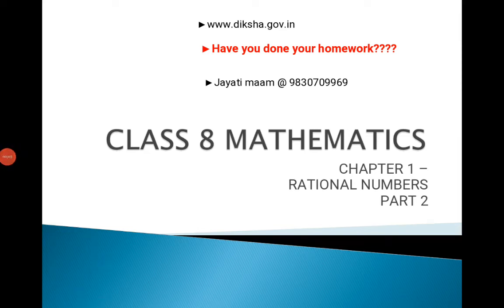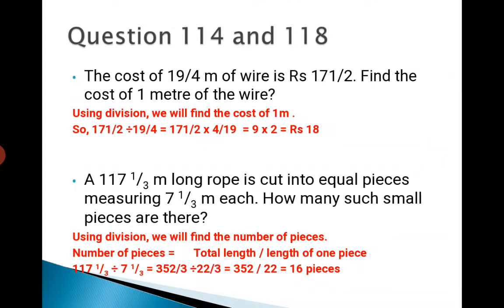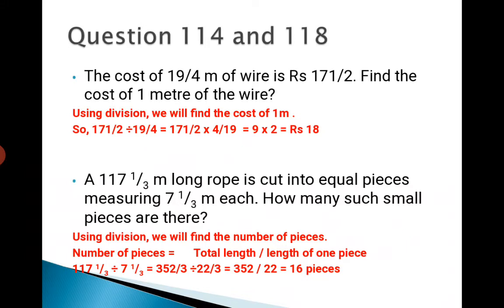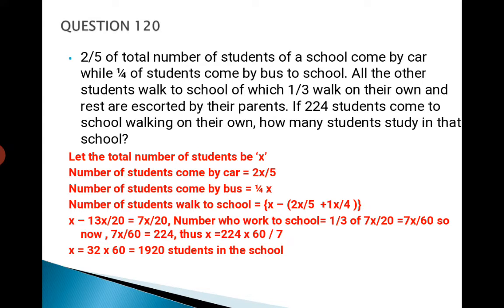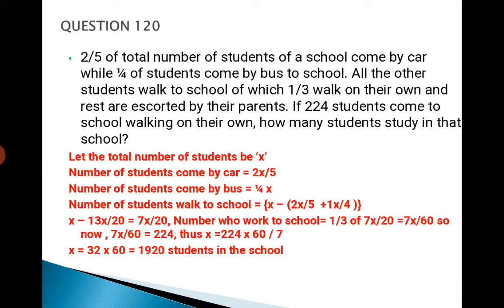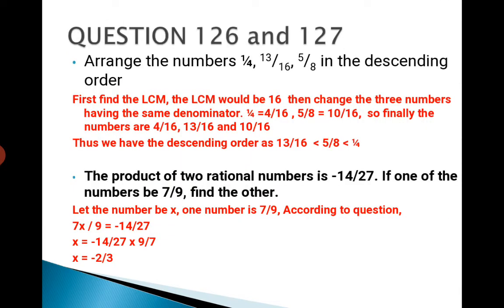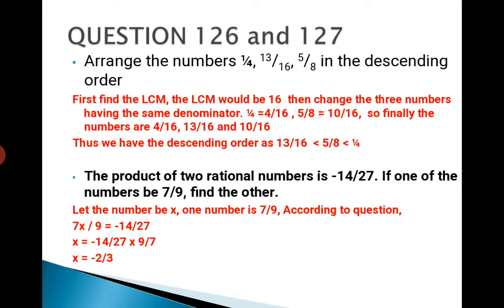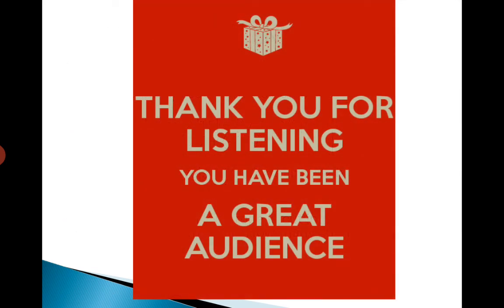30 March 2020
Class 8 Mathematics - Rational Numbers part 2